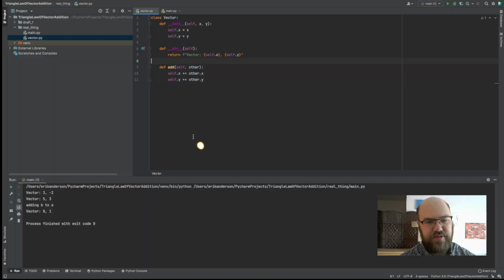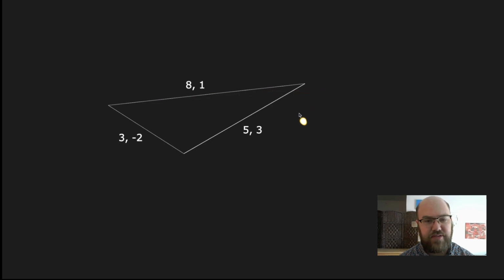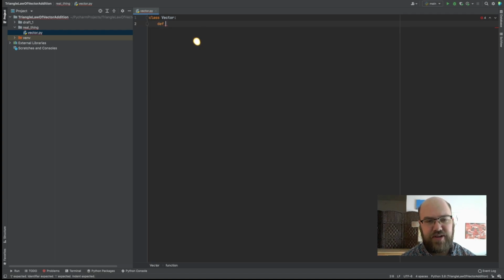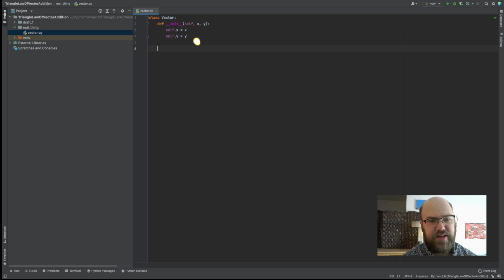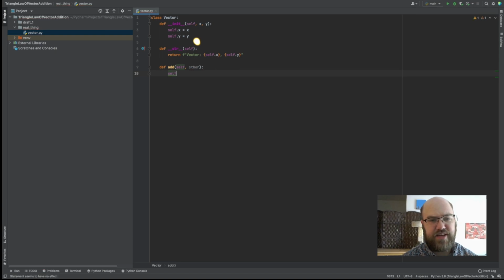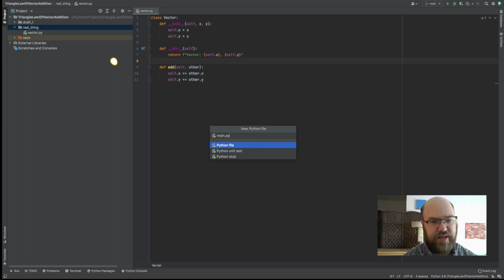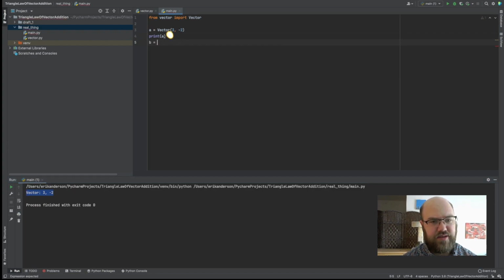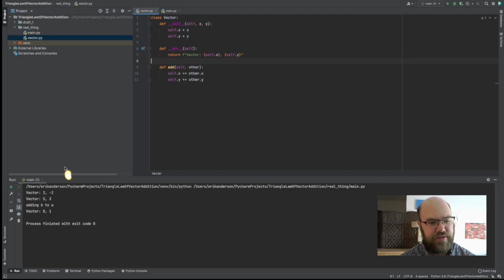Addition of Vectors: Writing a Program to Add Vectors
I'm trying something new today: applying programming to geometry.

In this video you will see my gently use some object oriented programming concepts to represent and add vectors.

There's quite a bit of information that I glossed over, so if any of this stumps you, please ask questions in the comments!